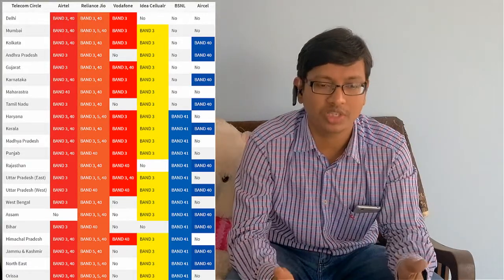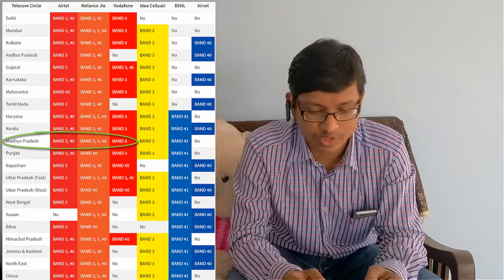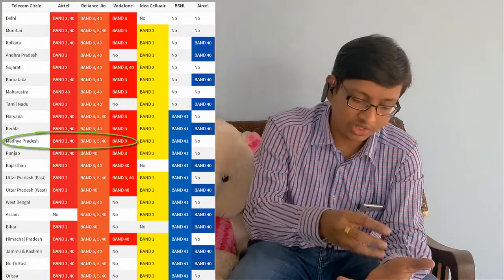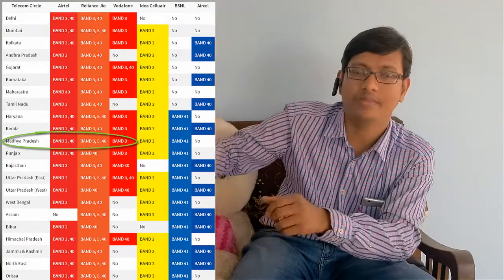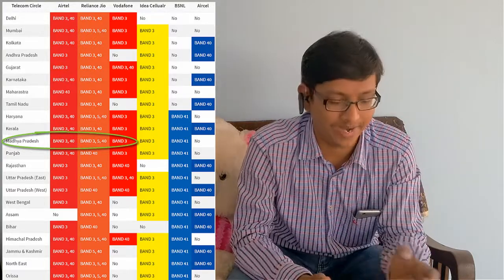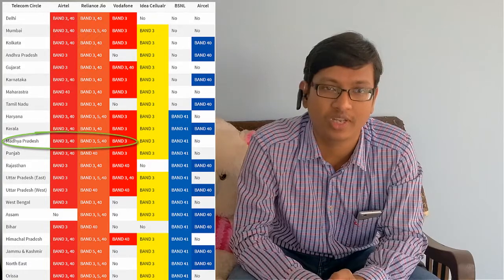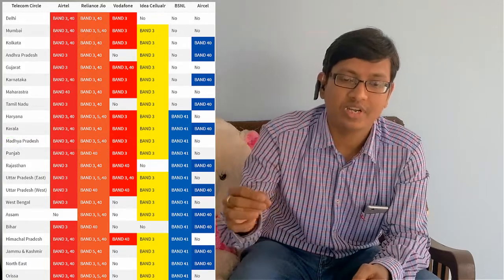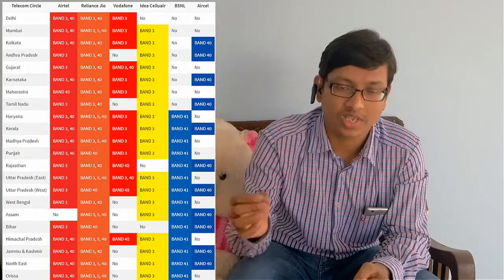Important 4G bands in India [Learn in 7 mins, Easy & Best Tutorial]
What are the Important 4G bands in India ??

if you buy any mobile or specially important from outside India then which bands should you look for ??

Difference between bands in terms of Speed & coverage.

Band distribution of different network across India.

Does latest Xioami Mi5S , Mi Note 2 and Mi Max support those bands ??

You will fins all answers .Must watch once.

Important 4g bands in india
airtel 4g band/spectrum
Reliance Jio 4g band/spectrum
Xaiomi Mi5S, Mi Note 2 4g bands
2300 MHz, 850 MHz, 1800 MHz
1800 MHz band advantages
airtel 4g vs jio 4g